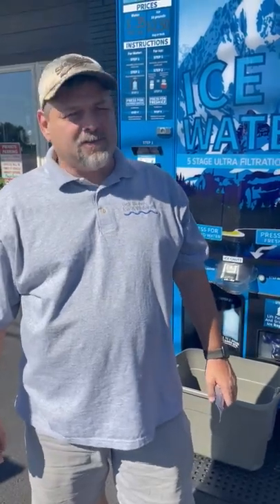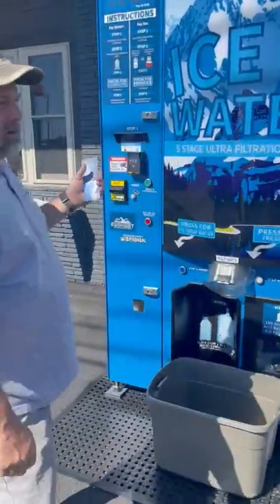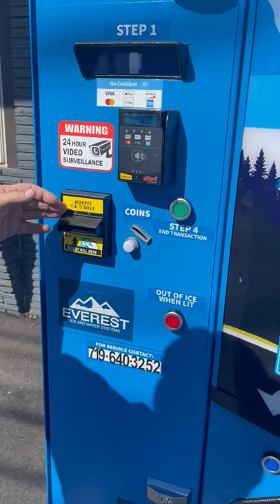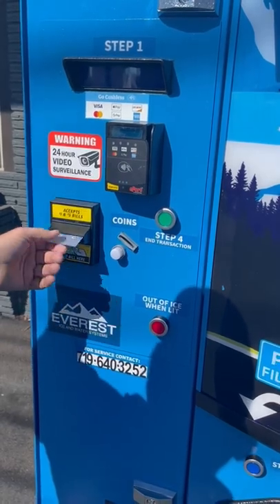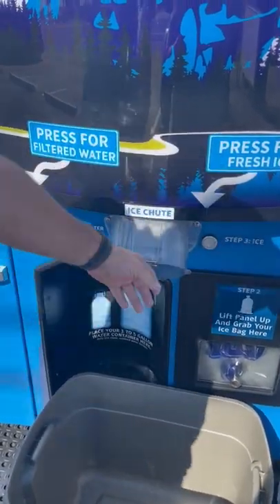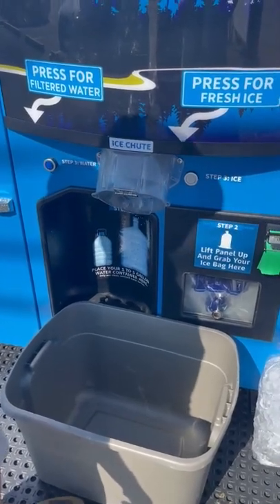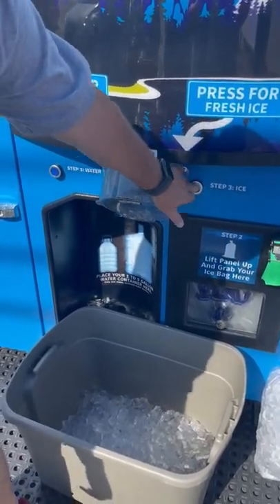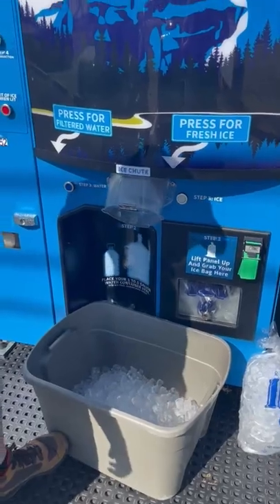Vending Bulk Ice with Self Serve Ice vending Machine.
BULK ICE VENDING MACHINE
We have a machine that gives our customers what they want, a choice of either bagged ice or bulk ice dispensed directly into their cooler.

10 lbs. of Bulk Ice dispensed straight into your cooler or container.